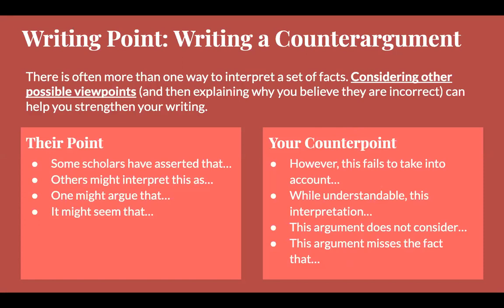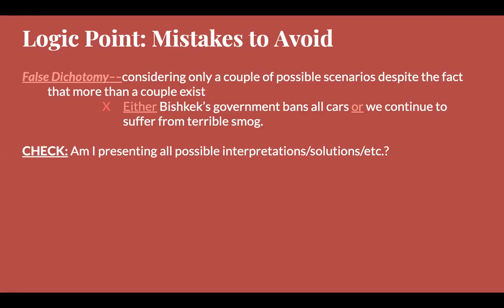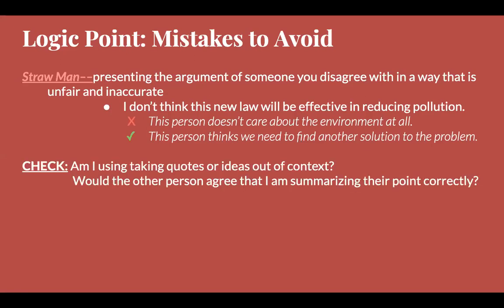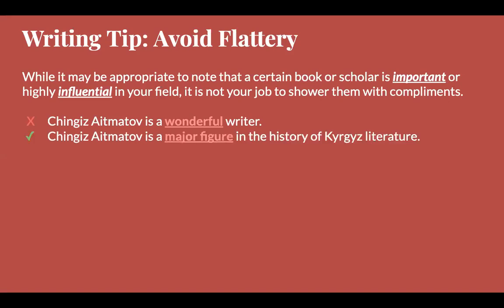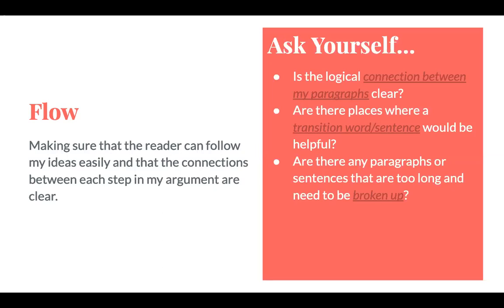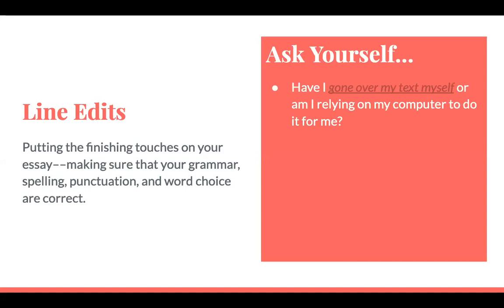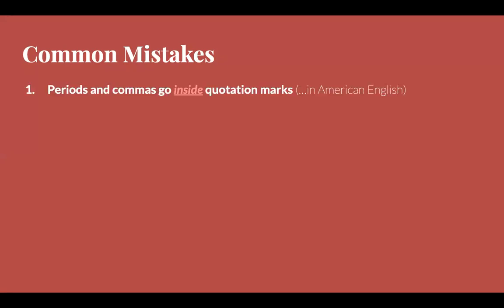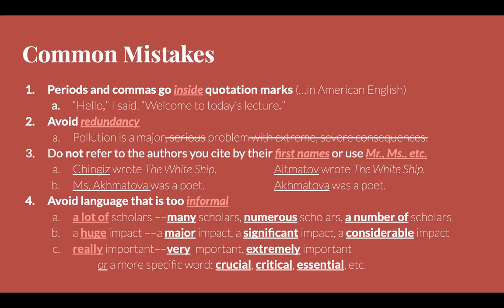Editing Your Senior Thesis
This video is a recording of a talk given via Zoom by the Writing & Academic Resource Center of the American University of Central Asia on Friday, April 2nd, 2021. In this video, we will be going over the process of editing a piece of academic writing for content, flow, and mechanics. While this lecture was designed for students working on their senior thesis, the advice it contains is suitable for younger students as well.